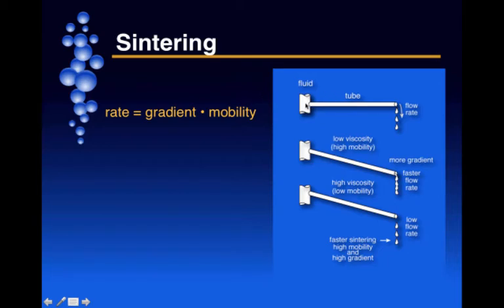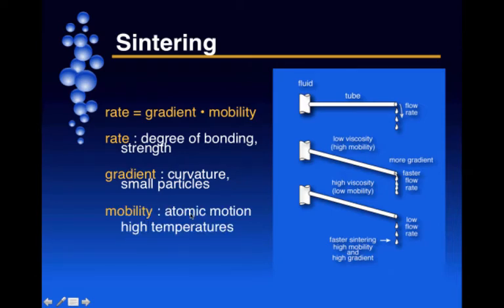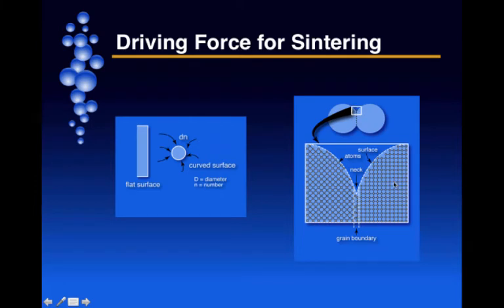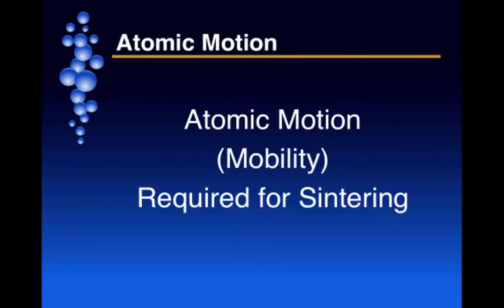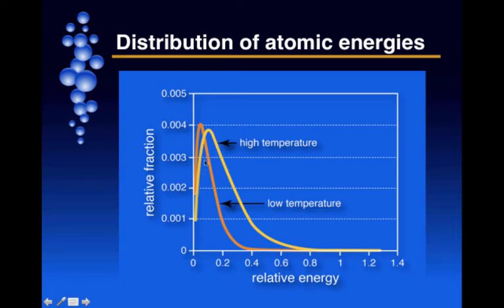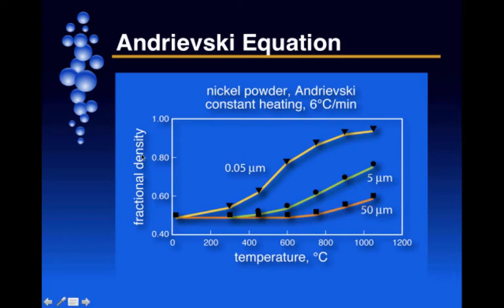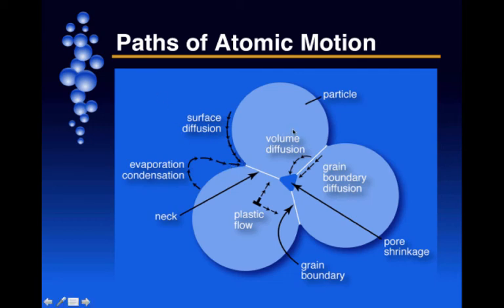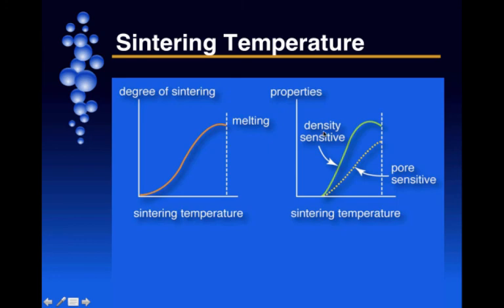IE534 Sintering Part 2